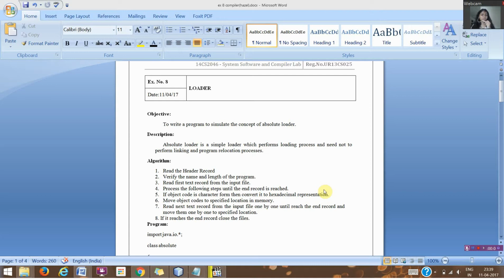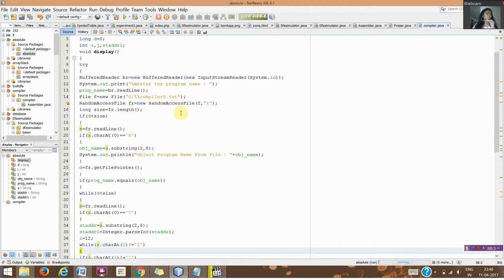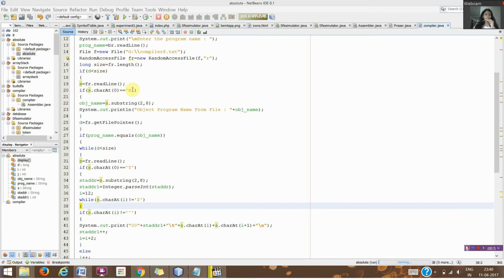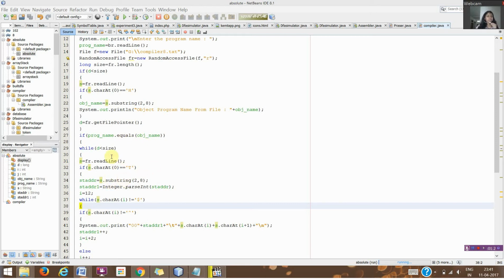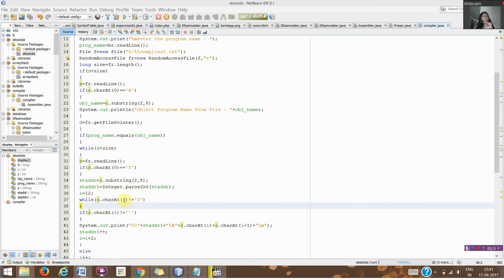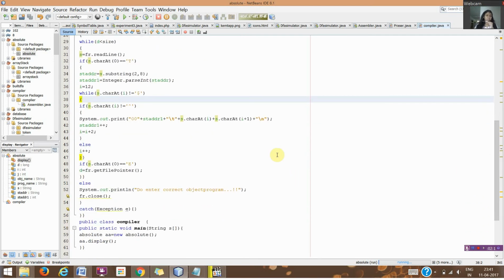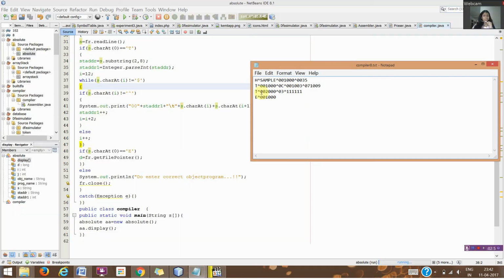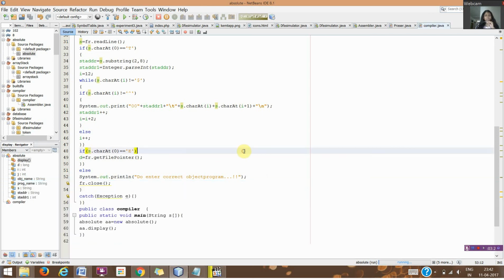compiler lab 8